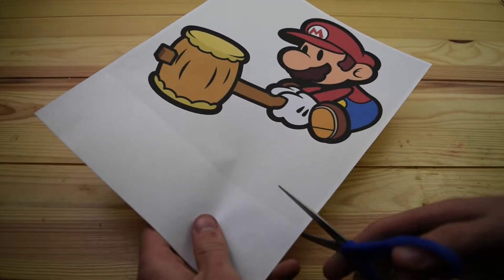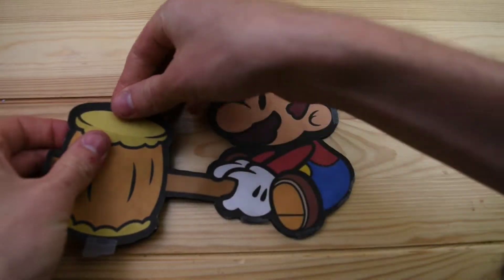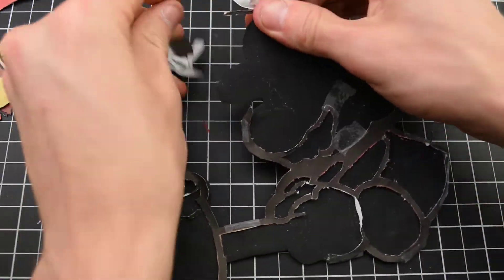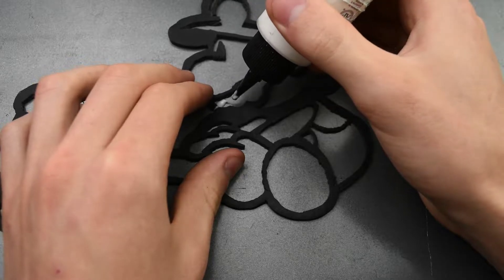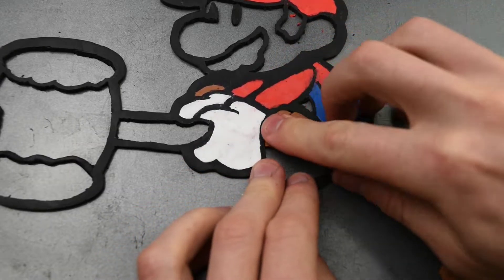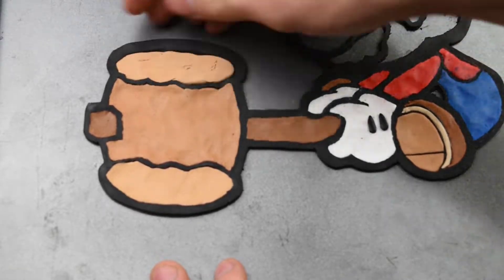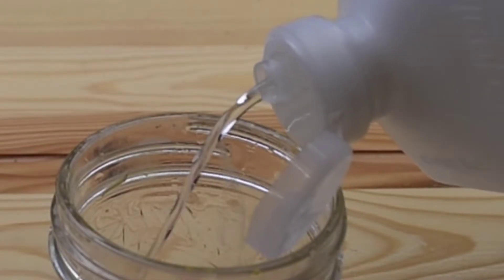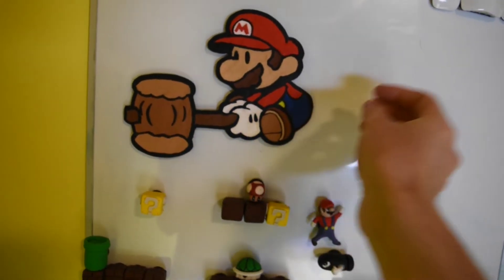Making Paper Mario Using Polymer Clay (Tutorial)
With the release of the new game coming soon, I was super excited to make Paper Mario, and make him into a magnet. I'm a huge fan of the series, especially the first 2! I'll be making more Paper Mario creations soon, so leave those comments of suggestions!
The clay I'm using in this video is FIMO soft polymer clay.
- The clay I'm using is FIMO soft polymer clay.